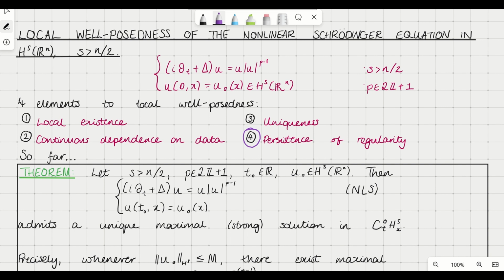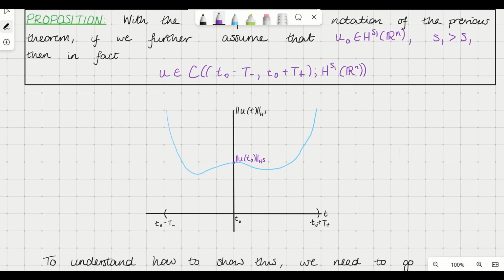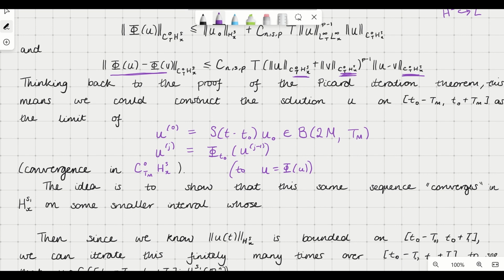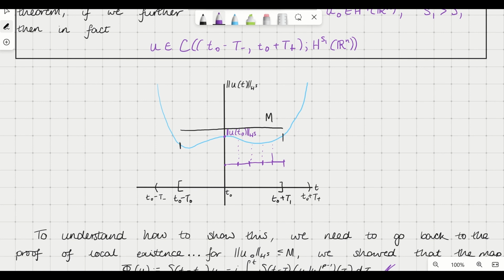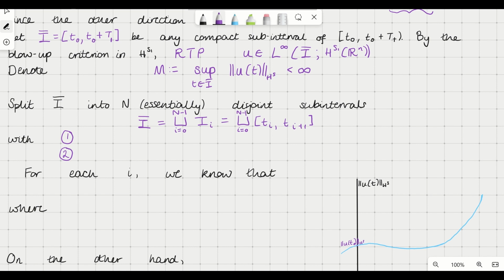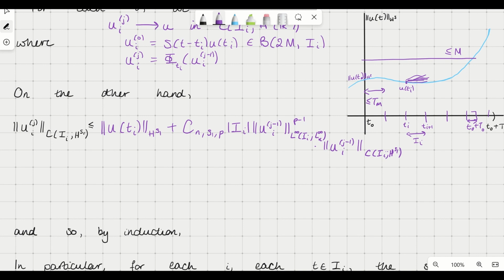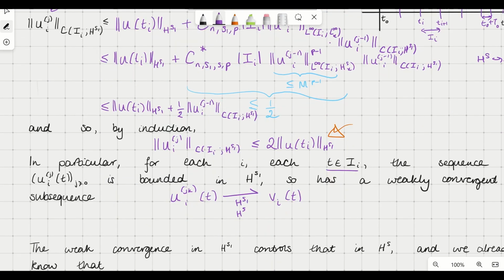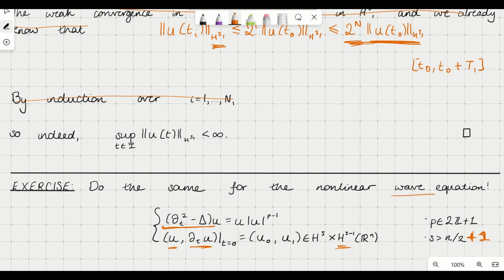LWP for NLS Part 3: Persistence of Regularity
Part 3/3 on the Local Well-Posedness of the Nonlinear Schrodinger Equation in H^s: Persistence of Regularity.

This video is meant to accompany some exercise solutions from the EPFL masters' course "Dispersive PDEs".

See also Parts 2 and 3 on local existence and uniqueness of solutions.

See video 1/3 for notation.

Timeline:
00:00: Introduction/recap
00:58: Statement of theorem so far
03:36: Statement of persistence of regularity theorem
04:26: Explanation of proof idea/sketch proof
13:56: Formal proof of persistence of regularity

Comments/Corrections:
-00:57: ok, maybe it's a bit complicated.
-18:34: The notation for the ball B(2M,I_i) here differs slightly from the notation used earlier since we have I_i rather than a T in the second argument, but of course this means the continuous functions on I_i into H^s with H^s norm uniformly bounded by 2M.
-23:23: The fact that u(t_i) is in H^{s_1} at each i is part of the induction that follows.